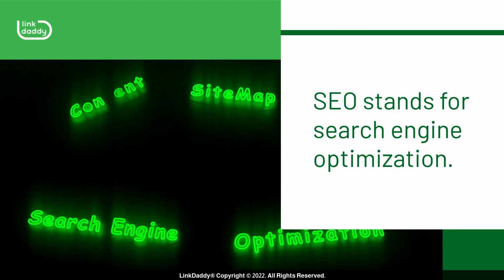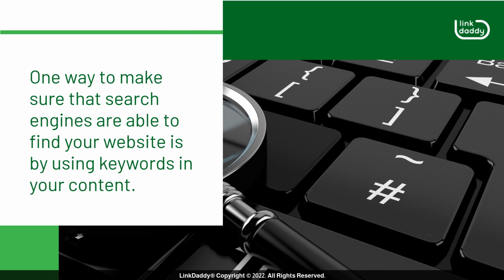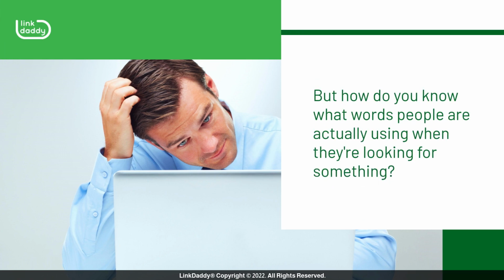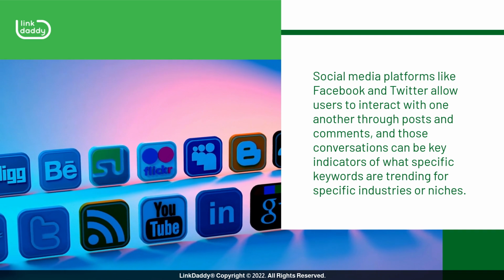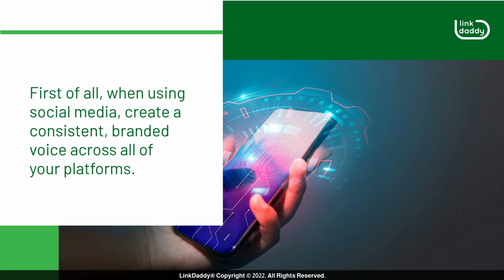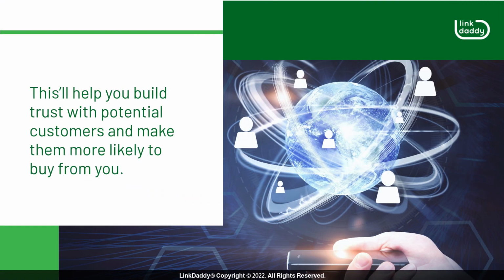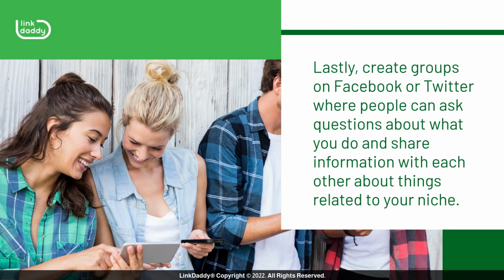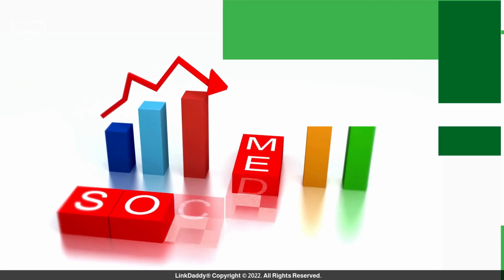How to Use Social Media for SEO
Chapters
00:04 How to Use Social Media for SEO
01:16 Three Best Ways to Use Social Media for SEO Purposes

We know that social media plays a huge role in marketing and business, but did you know that you can also use social media for SEO purposes?

SEO stands for search engine optimization. It's a way of making your website more visible to search engines. The more visible your site is, the more people will be able to find your company and learn about what you have to offer.

One way to make sure that search engines are able to find your website is by using keywords in your content. When people do a search for something on Google, for example, they'll see results based on what they typed into the search bar. If you want your website to show up in those results, then it's important that you use the right words throughout your website.

But how do you know what words people are actually using when they're looking for something? That's where social media comes in! Social media platforms like Facebook and Twitter allow users to interact with one another through posts and comments, and those conversations can be key indicators of what specific keywords are trending for specific industries or niches.

Moving forward, social media can be a great way to build your brand, increase exposure, and engage with new customers. However, if you want to get the most value out of social media in terms of SEO, there are three best ways to go about it.

First of all, when using social media, create a consistent, branded voice across all of your platforms. Your social media presence should be cohesive and recognizable to anyone who interacts with your brand online. This’ll help you build trust with potential customers and make them more likely to buy from you.

Secondly, you can use social media as an opportunity to get customer feedback on new products or services, or even just ideas for how they could be improved. You can then use this feedback to improve your product or service in future iterations, which will help you continue gaining traction and reach in the future!

Lastly, create groups on Facebook or Twitter where people can ask questions about what you do and share information with each other about things related to your niche. This helps build community among existing and potential customers, which will attract even more traffic than usual to your site!

Grow your business and brand through social media!
today to learn more about how you can use social media for SEO!

Need niche relevant backlinks for link building? LinkDaddy’s Link Building Service helps rank your Video, Google Map Listing, Website and will Power Up your Citations, Niche Edits, Guest Posts, Social Listings and other Mentions of your Business on the internet to help drive more Traffic and get you more Customers.

if you want more clients from Google and Youtube